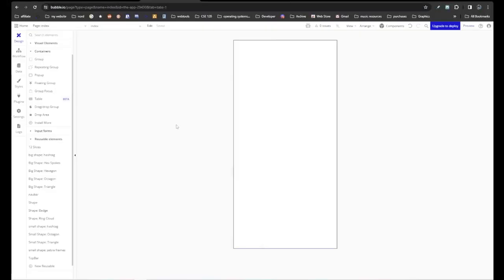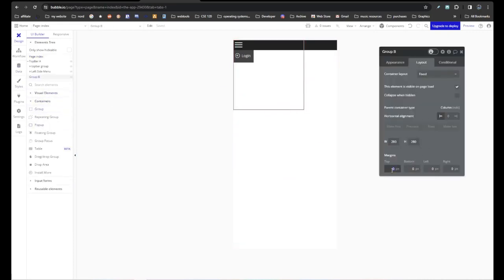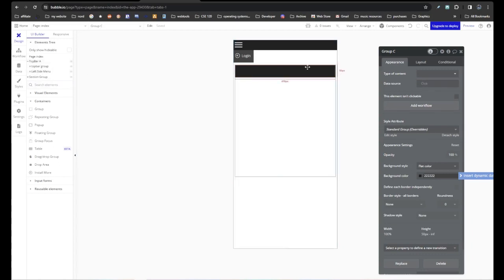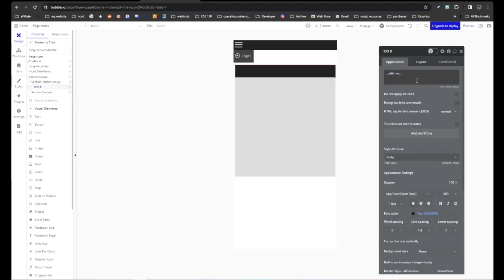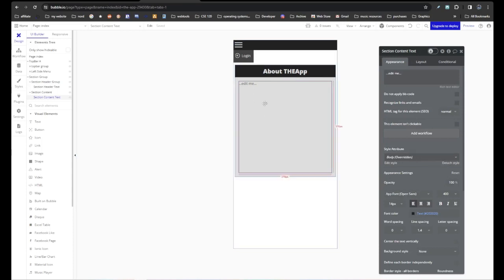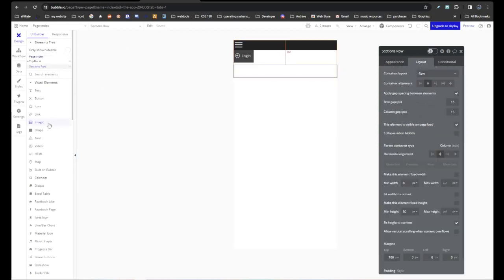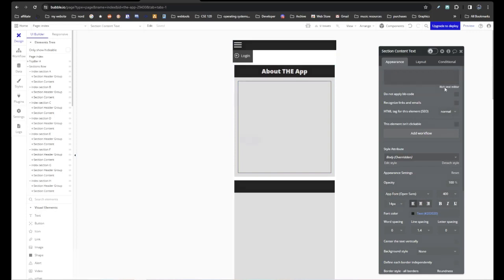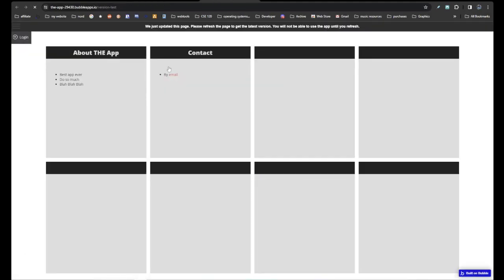Eye4ALL Teaches Bubble.io: 5) Responsive Sections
- make a section
- convert it to reusable
- create a row group for sections
- centered, gap spacing
- responsive to page width